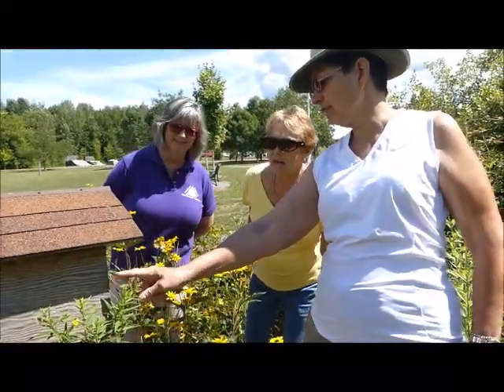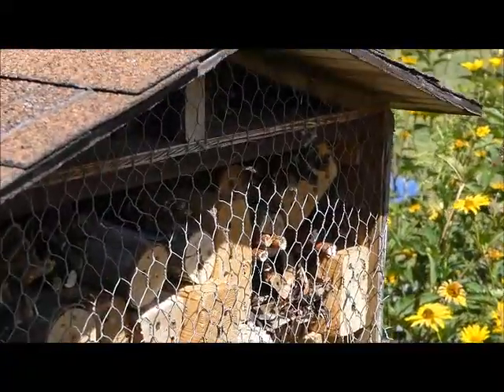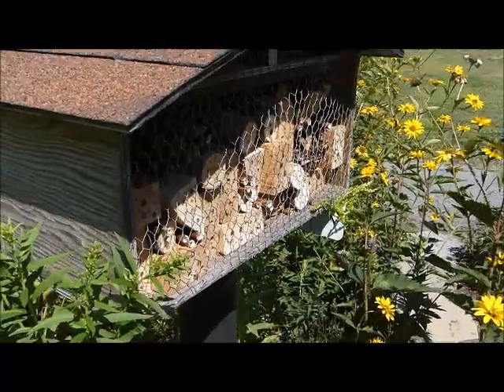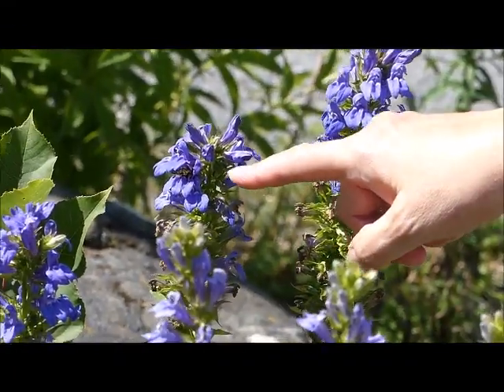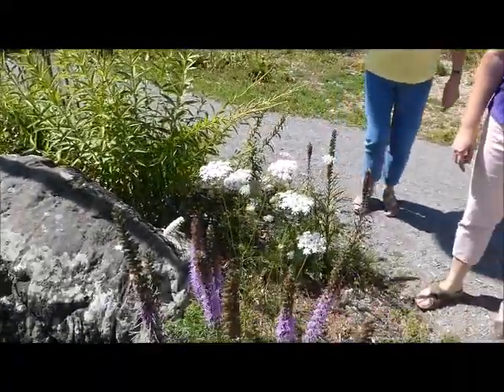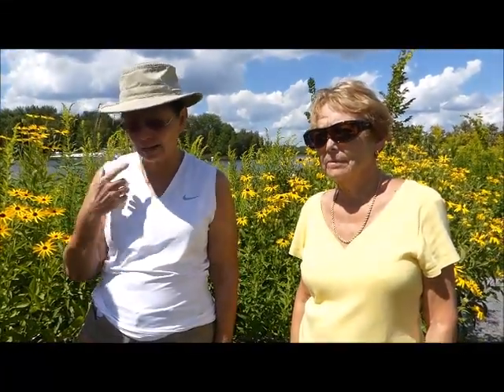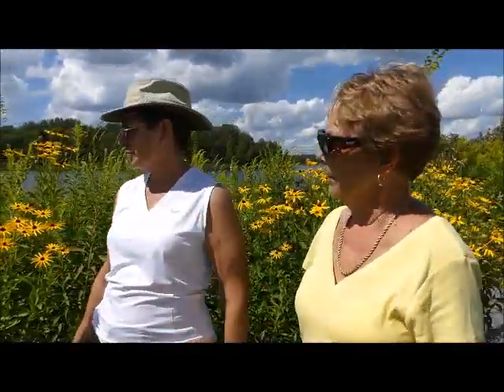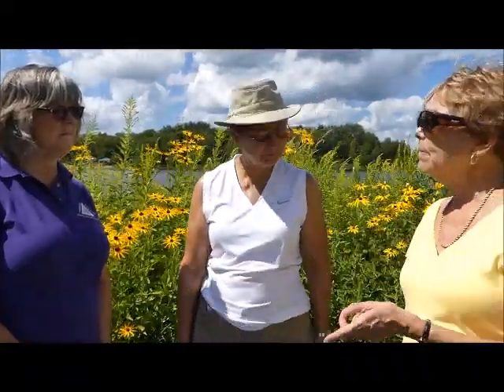Lakefield Horticultural Society-Pollinator garden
In 2017 some members of the Lakefield Horticultural Society, established, with the permission of Selwyn Township, a pollinator garden in the southwest corner of Isabel Morris Park. A pollinator garden is one which provides food and nesting sites for pollinators such as bees, butterflies, birds and bats.

The area is surrounded by shrubbery with a pathway leading to the centre, where a “bee house” is situated.  This is an 18”x11” box, filled with blocks of wood, logs, stems and cones, all drilled with holes. Solitary bees lay their eggs in the tunnels or holes, and then seal the entrance. On a warm day many small bees can be seen going in and out of the tunnels.
With more than 700 native species in Canada, bees are the most common pollinator. Other pollinators include: butterflies, moths, wasps, flies, some beetles, hummingbirds and even bats!

The garden is planted with native and some non native plants that purposefully attract pollinators with their nectar and pollen. Plants such as echinacea, liatris, butterfly weed, goldenrod, and serviceberry provide an important food source for pollinators. The surrounding meadow of Isabel Morris Park is also very inviting to pollinators.

Thank you Ontario Horticultural Association and The Peterborough Pollinators Group for funds to help us install and maintain this garden.

Thank you to Anita Locke for producing this video and also Pam Chellew, Anne Stone and Brenda Ibey for sharing your knowledge of pollinators and pollinator gardens.

Volunteers are always welcome to help maintain the gardens in Lakefield. Contact the society for more information.